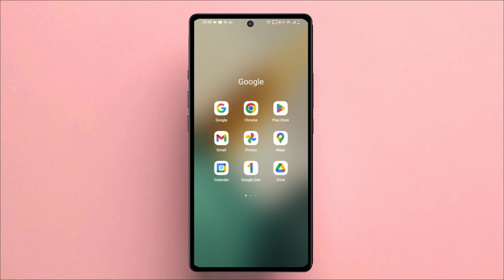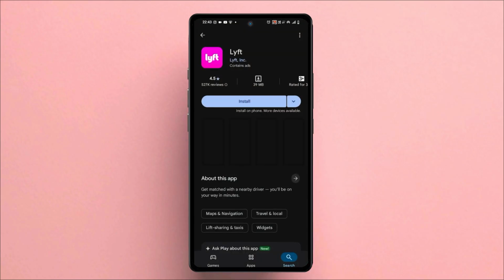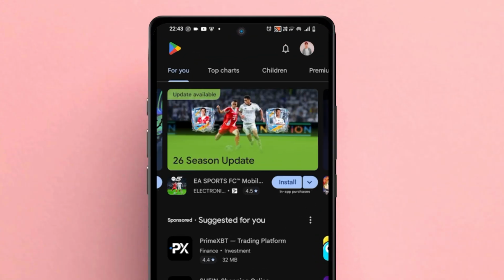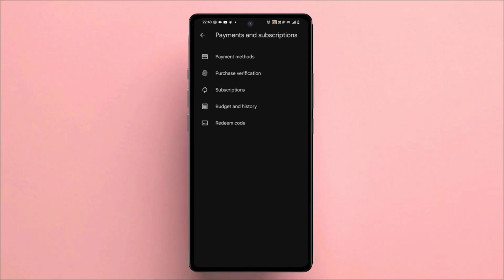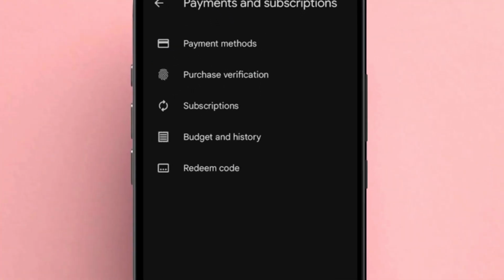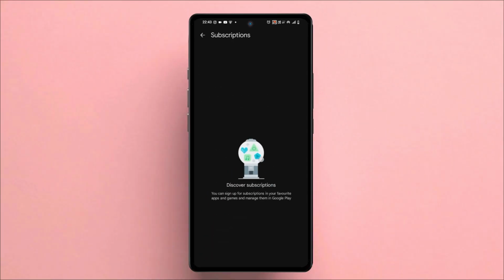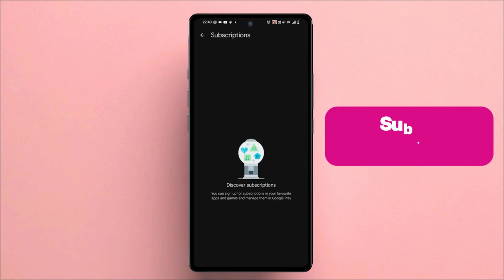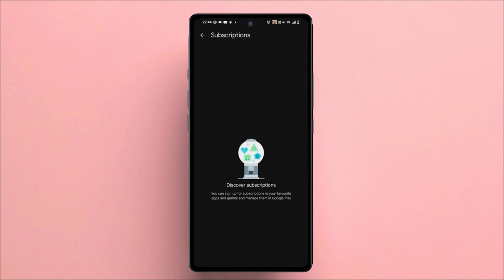How to Cancel ReelShort Subscription (2025) | Step-by-Step Guide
In this quick 2025 guide, you’ll learn how to cancel your ReelShort subscription step by step — whether you’re using Android, iPhone, or desktop. We’ll show you exactly where to find the cancel option, how to avoid being charged again, and what to do if the ReelShort app won’t let you unsubscribe.

You’ll also discover how to stop automatic renewals, manage your Google Play or App Store payments, and make sure your premium access is fully canceled before the next billing cycle.

✅ Topics Covered:

How to cancel ReelShort subscription on Android & iPhone

How to stop auto-renewal on Google Play or Apple ID

Common errors while canceling ReelShort subscription

Cancel ReelShort premium membership (2025 update)